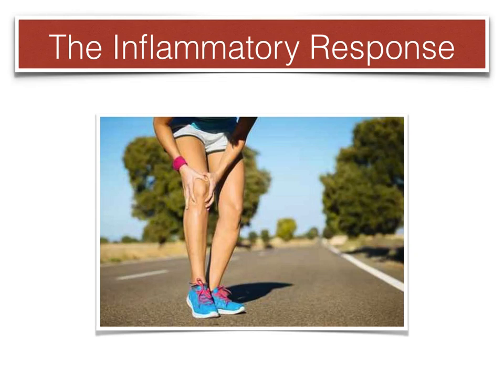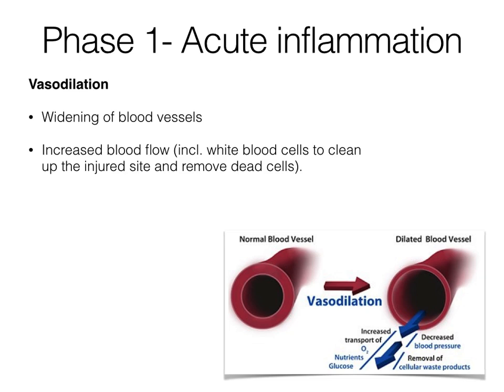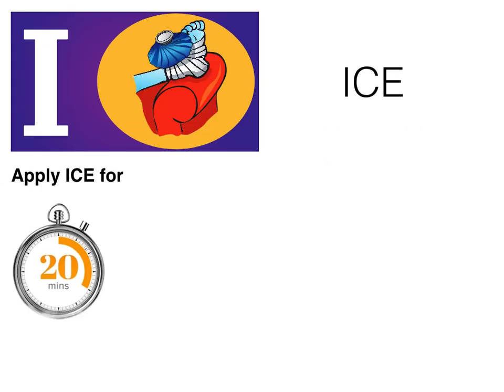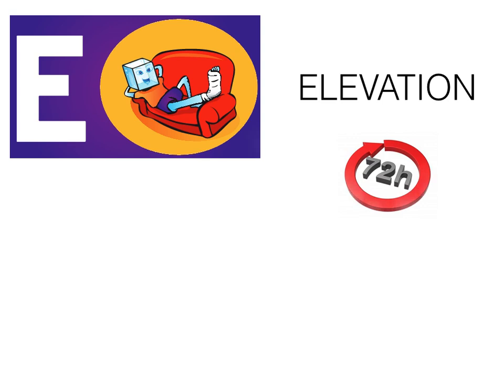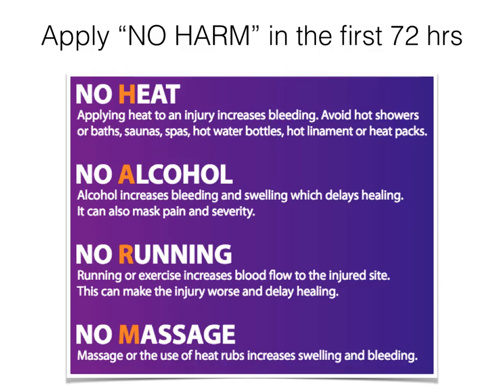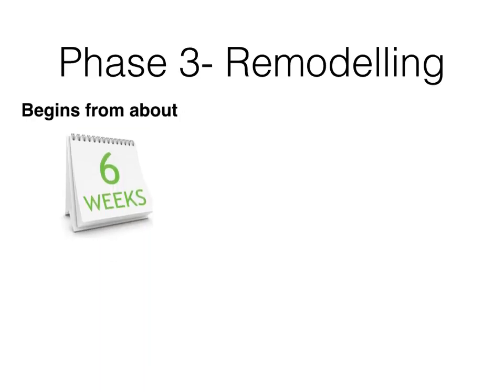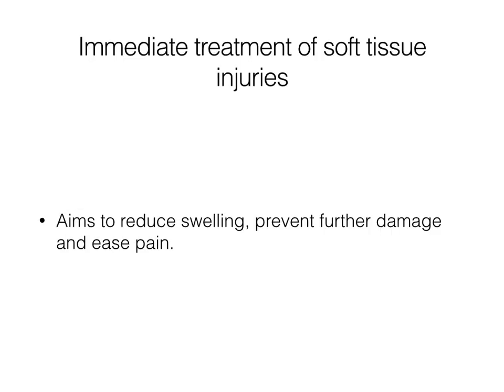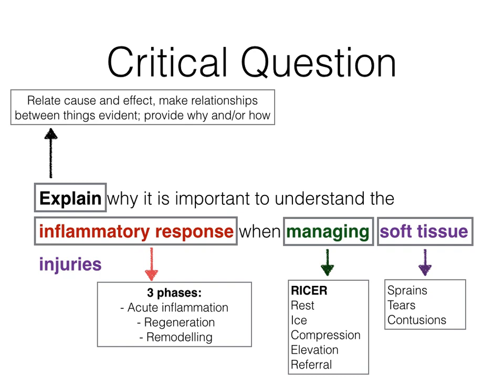The inflammatory response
This presentation explains the importance of understanding the inflammatory response for the effective management of sift tissue injuries